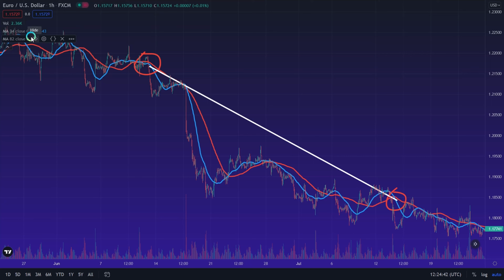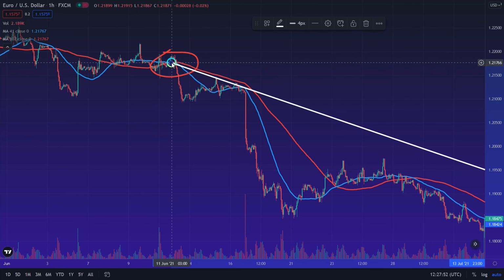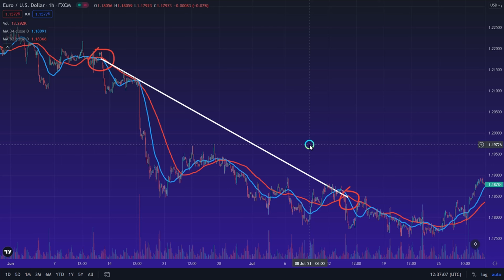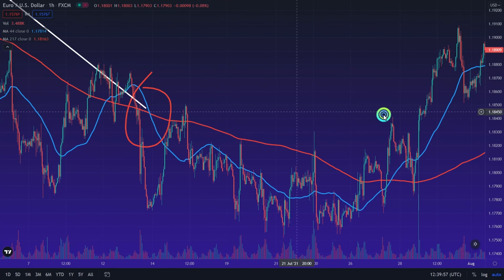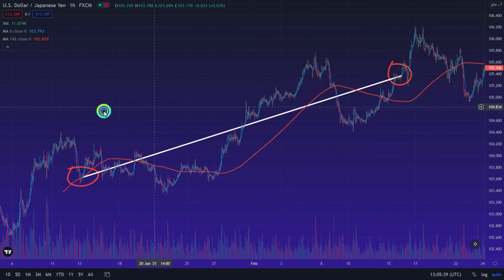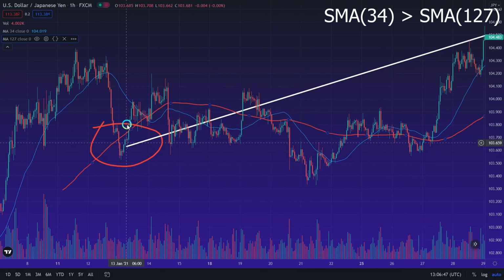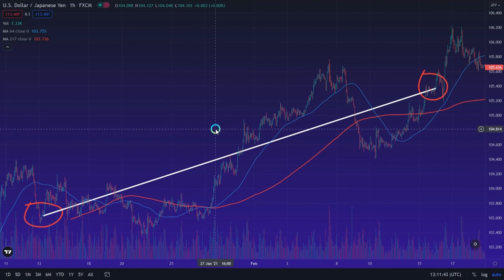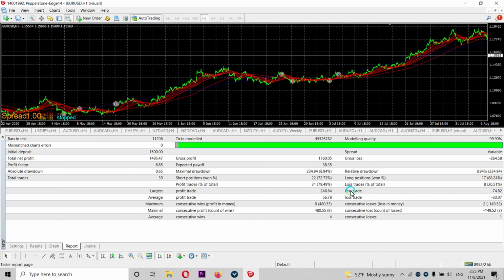Best Moving Average Crossover Strategy for Trading Forex SMA FOREX Strategy explained and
Best Moving Average Crossover Strategy for Trading Forex SMA FOREX Strategy explained and tested

All the companies I recommend I use myself.

Chapters:
0:00 - Basics for the strategy
1:53 - Sell entry and exit Strategy Rules
13:30 - Buy entry and exit Strategy Rules
16:10 - Showing the 99.9% real tick data backtest and stats